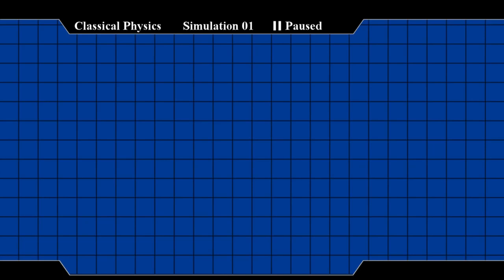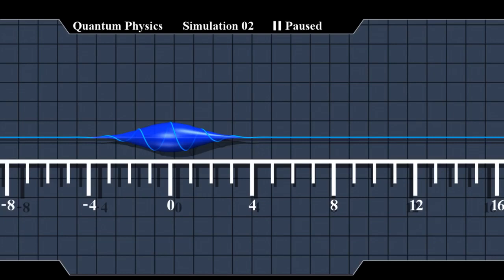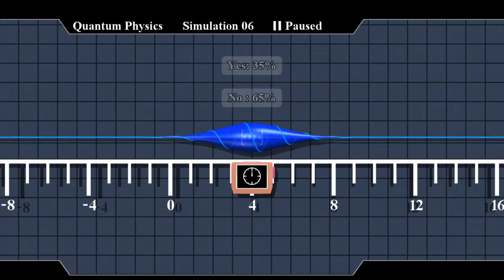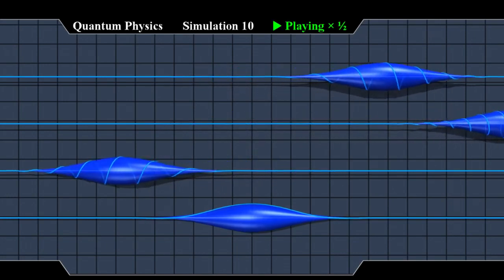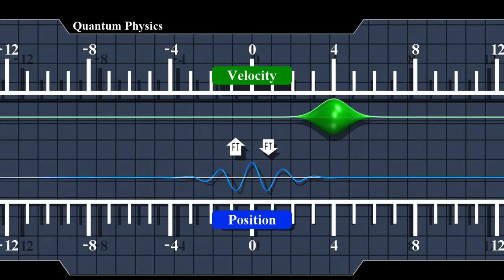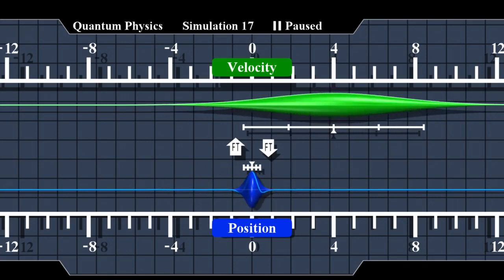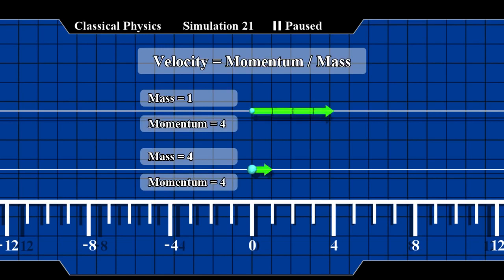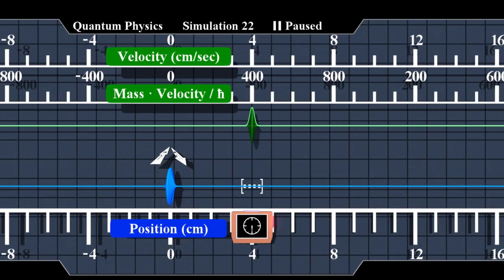Visualization of Quantum Physics Quantum Mechanics